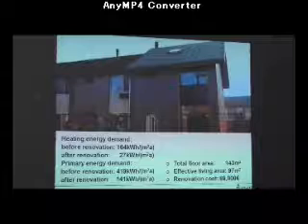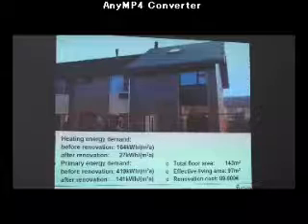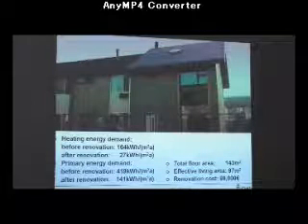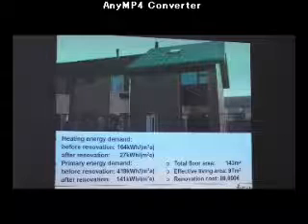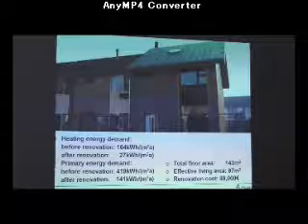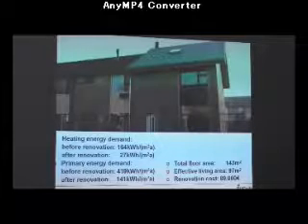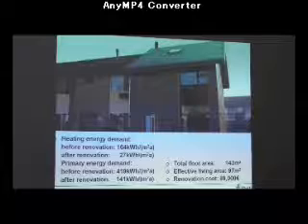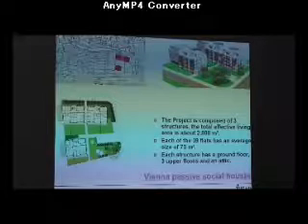20090706 Zhou 02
Dr. Z Zhou , a visiting scholar from Tsinghua University in China,  presented his recent work  "Passive House Application in Affordable Housing: European Experience and Feasibility in East Asia" at RPS seminar, Dept. of  Urbanism, Faculty of Architecture, TU Delft